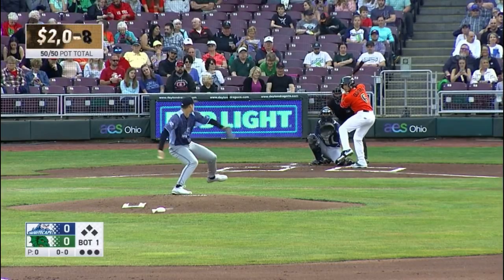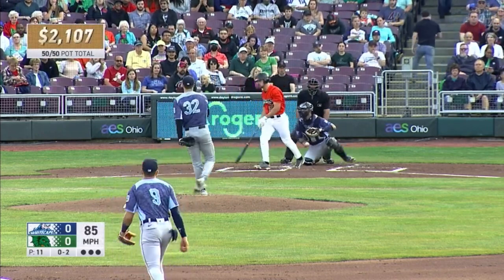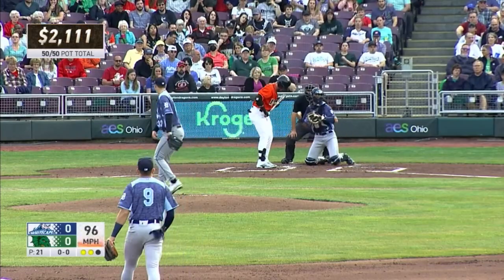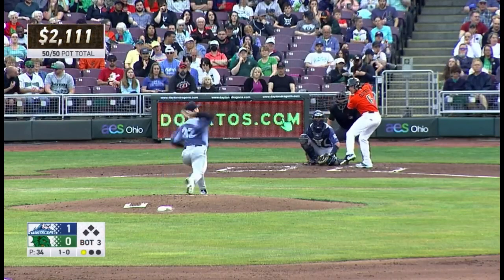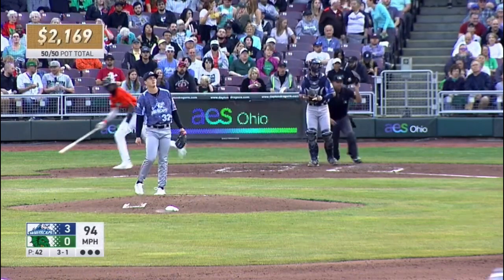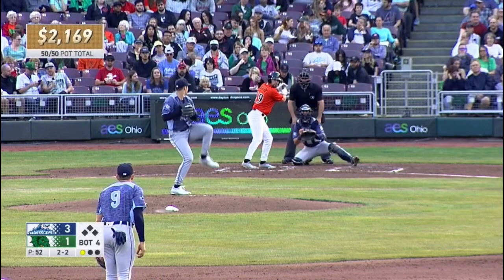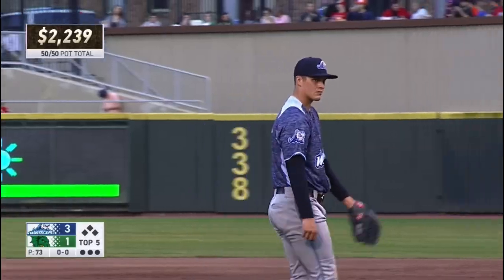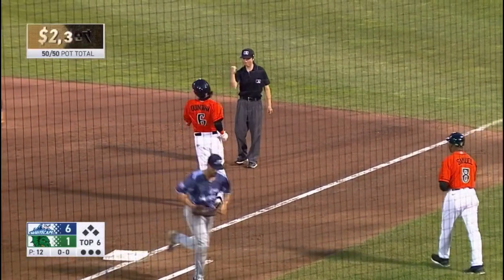Detroit Tigers Prospects 2022: Ty Madden's 3rd Start of 2022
All five innings from Detroit Tigers right-handed pitching prospect Ty Madden on April 22, 2022. Madden allowed just one run on two hits while walking no one and striking out five. *Note* The video feed cuts out for one batter at the beginning of the 5th inning.